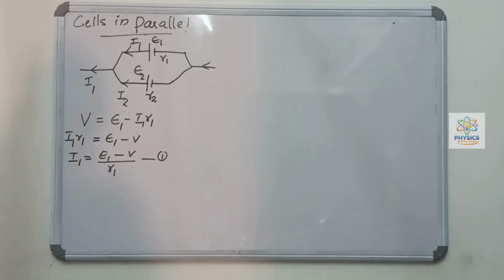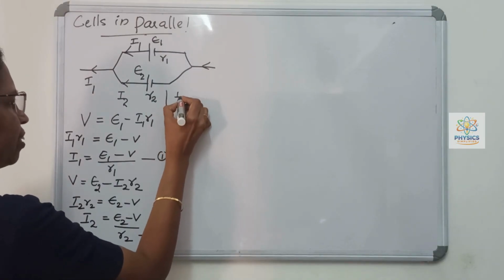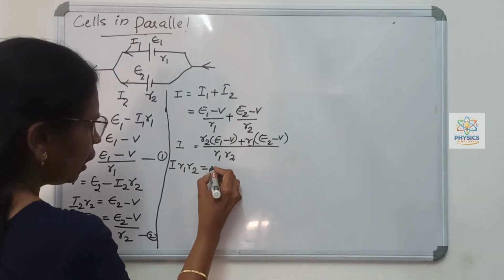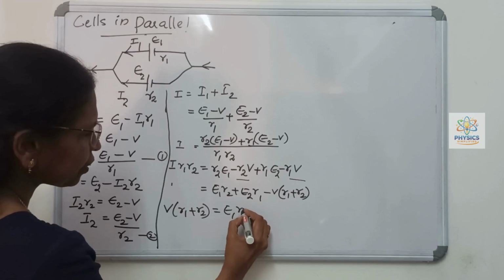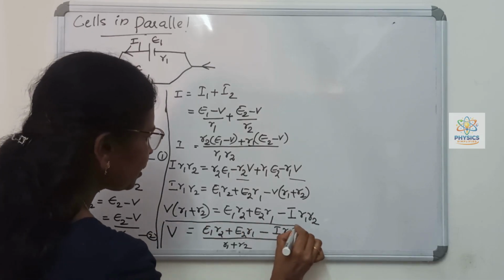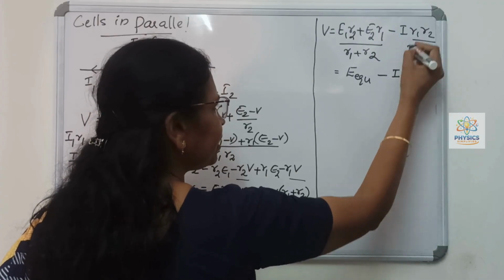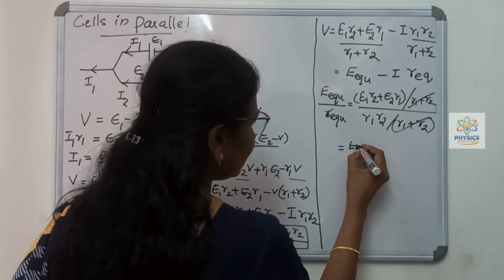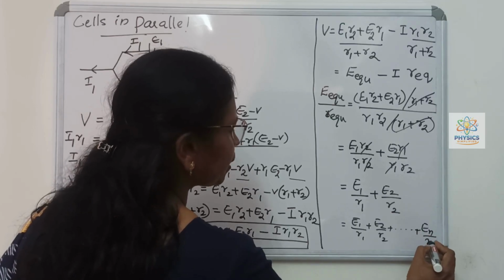📄 Cells in Parallel | EMF, Internal Resistance & Current Formula | Class 12 Physics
🔋 Cells in Parallel – Concept, Formula & Derivation Made Easy!

In this video, we learn how electric cells behave when connected in parallel, an important topic from Current Electricity that often appears in numericals.

You’ll understand clearly:

✅ What happens to EMF when cells are connected in parallel
✅ How internal resistance changes
✅ Why parallel combination is used to get more current
✅ Step-by-step derivation of effective internal resistance
✅ Formula for current in the circuit
✅ Special case: identical cells in parallel
✅ Concept-based explanation + exam tricks

Key ideas covered:

Same potential difference across each cell

Reduction of effective internal resistance

Practical use in real-life battery connections

This topic is very important for board exams, NEET, JEE, and other competitive exams, especially for problems involving multiple cells.

🎯 Best for: Class 12 students preparing for exams